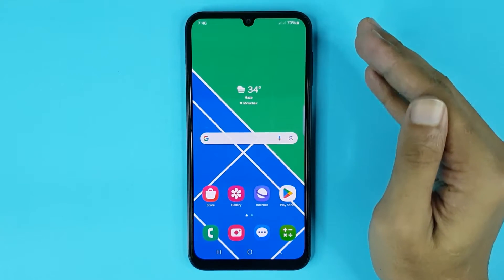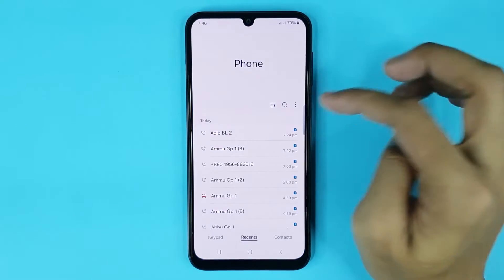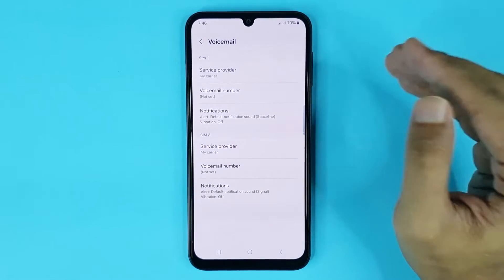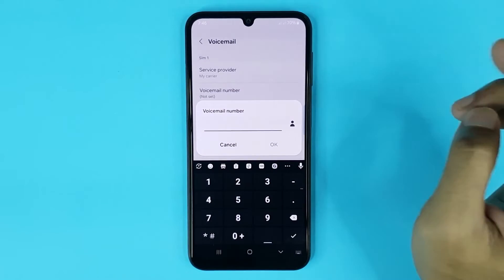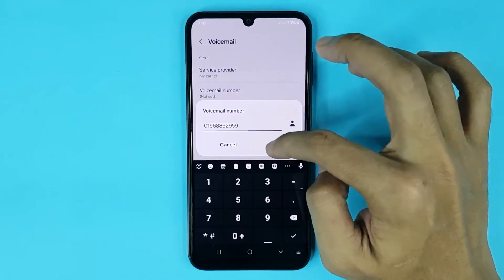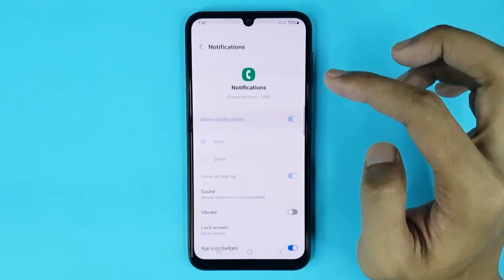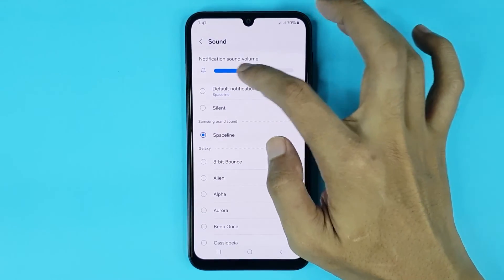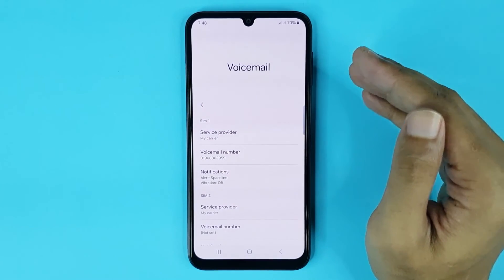How to Setup Voicemail in Samsung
A quick guide to setup voicemail in your Samsung Galaxy.